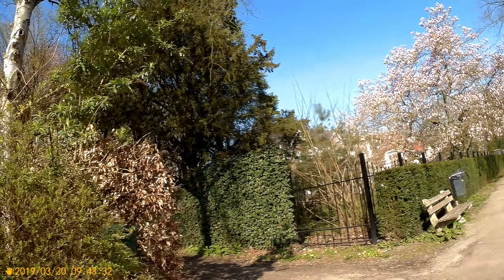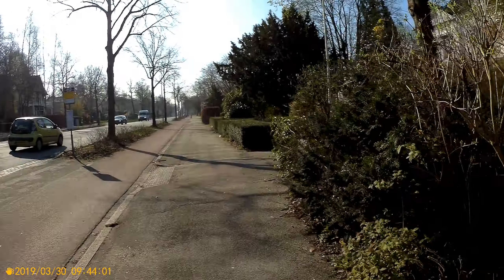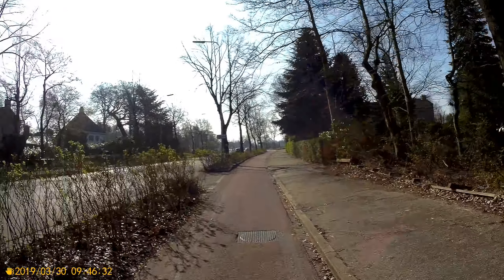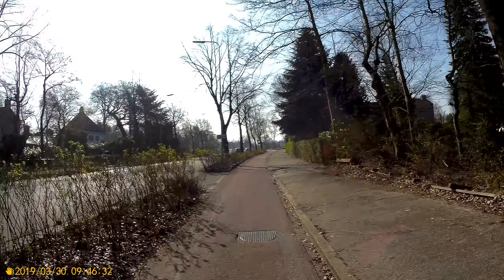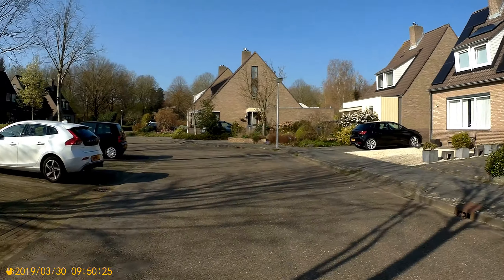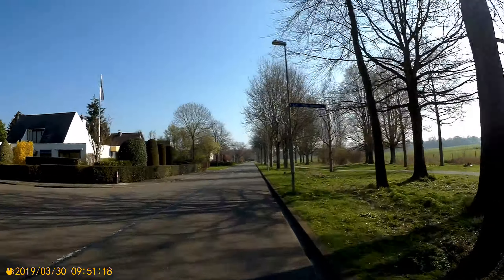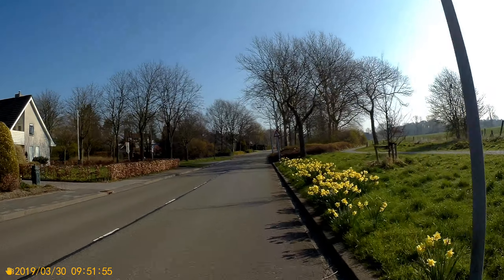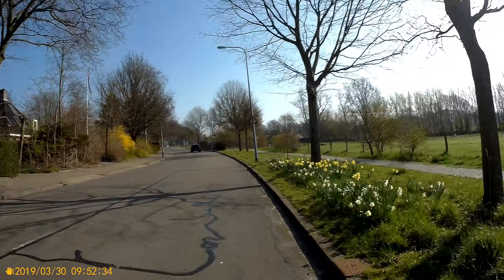City Cycling Groningen Part 2/7 (Jan Wolkerslaan-Rijksstraatweg Haren) Dutch Bike Blogger 30-03-19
Dit is het nieuwe Groningse huis van Arjen Robben